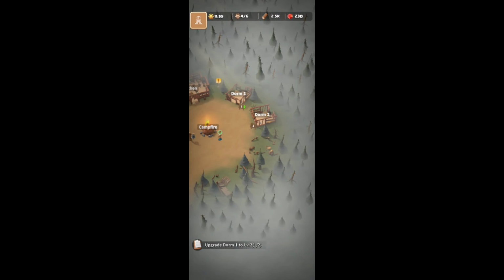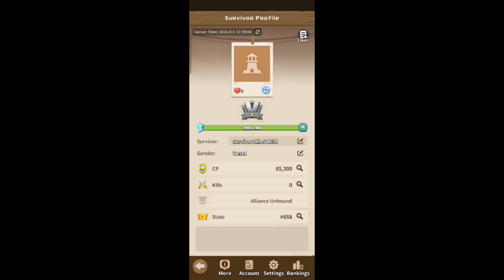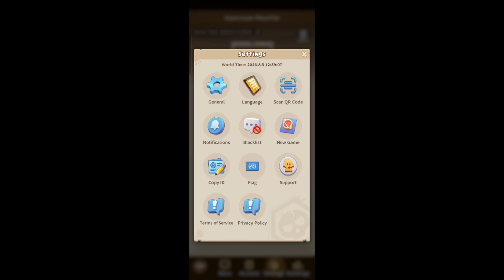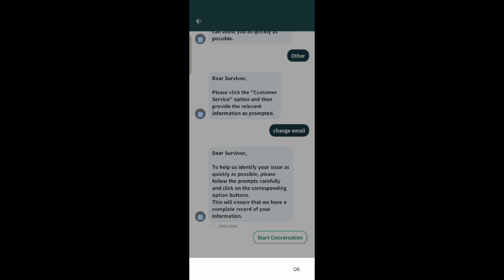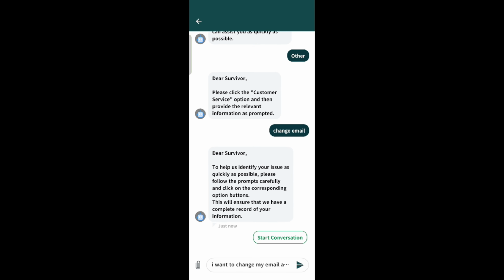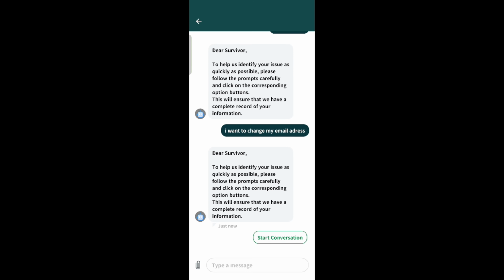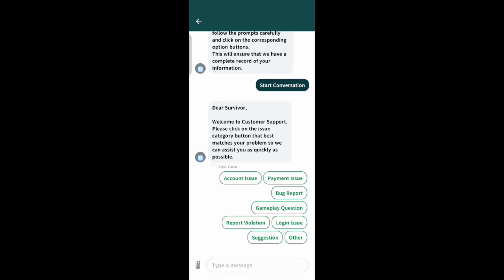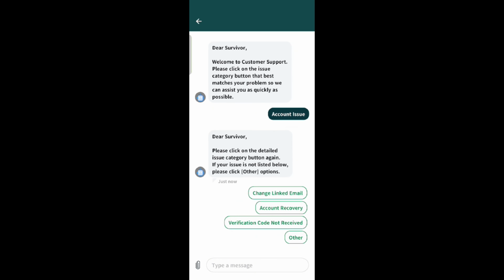How To Change Email In Dark War Survival Easily In 2026 | Quick Method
In this video, I’ll show you how to change the email linked to your Dark War Survival account in 2026. This step-by-step guide will help you find the account settings, update your email, verify the new address, and keep your game progress secure.

Follow along to change your Dark War Survival email safely and avoid losing access to your account.